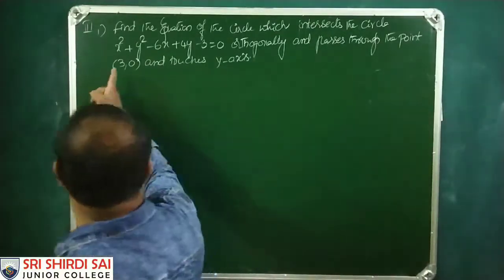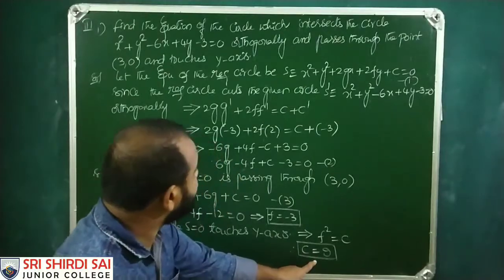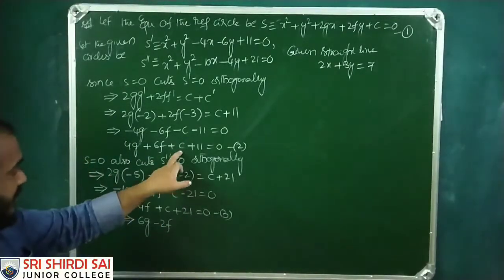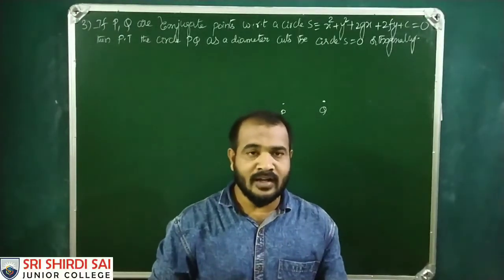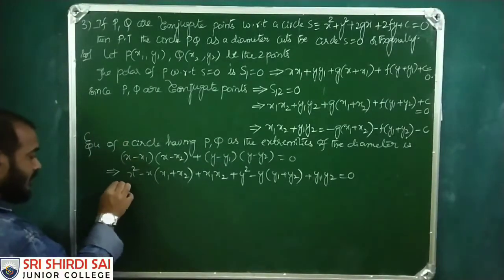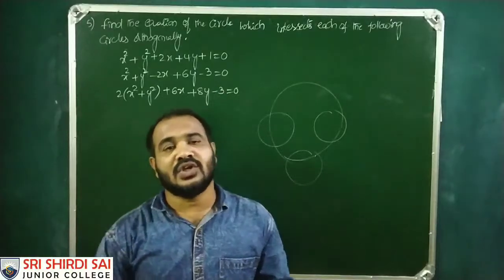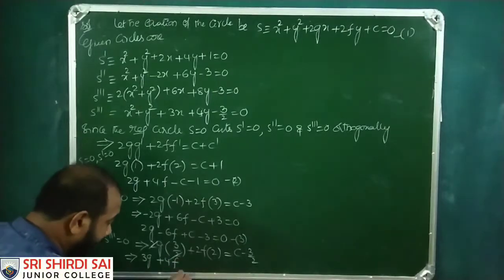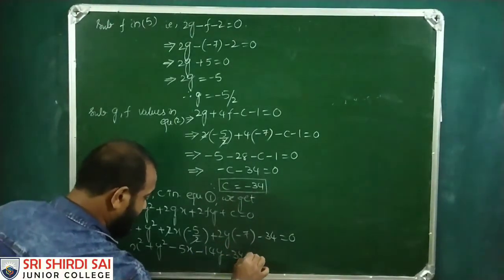System Of Circles Lecture No.3